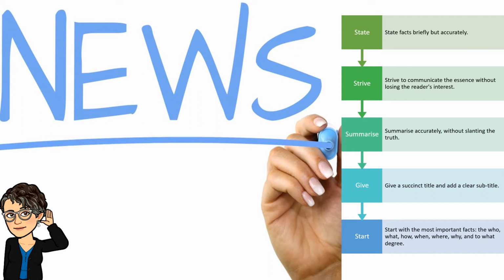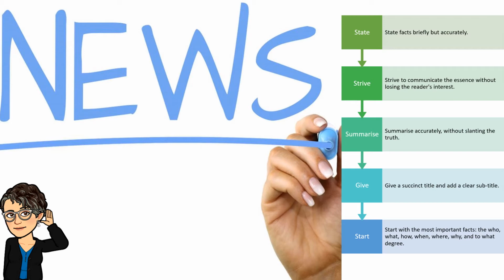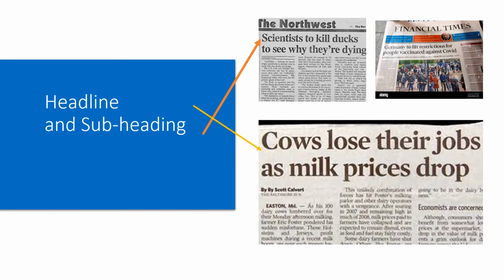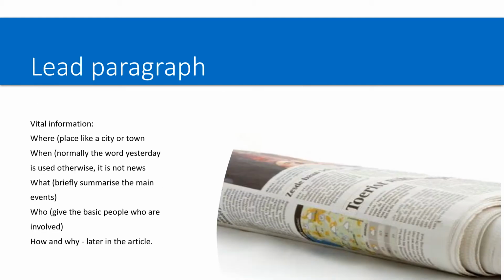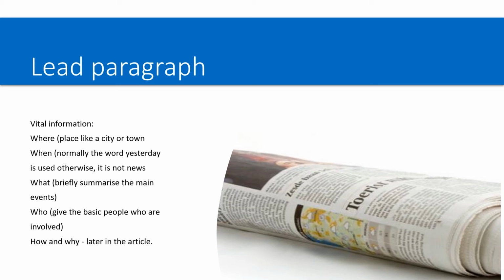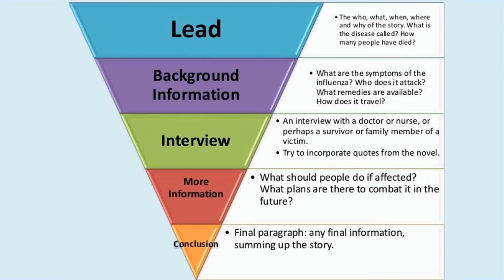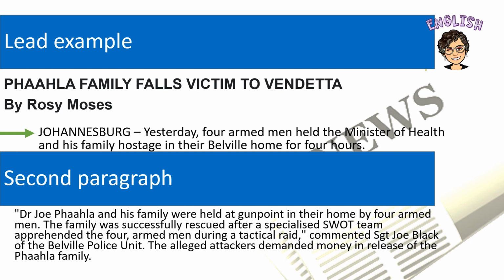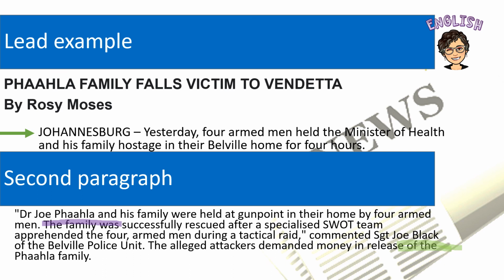Grade 10 - English - Creative Writing - Newspaper Article